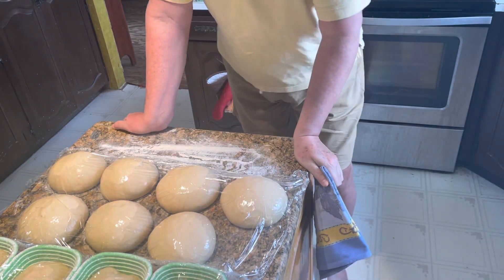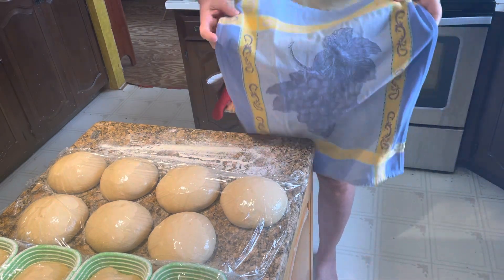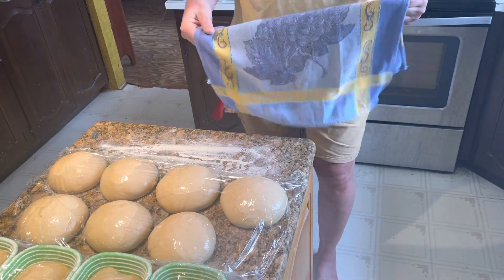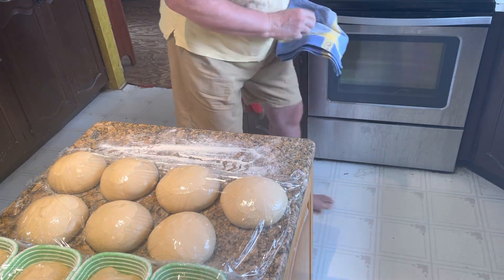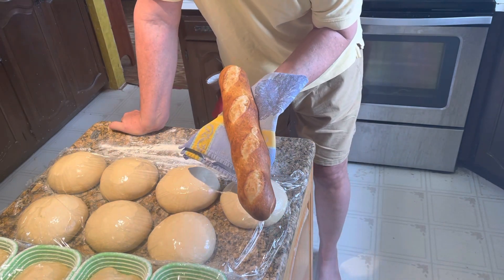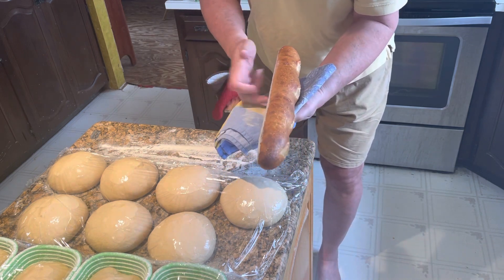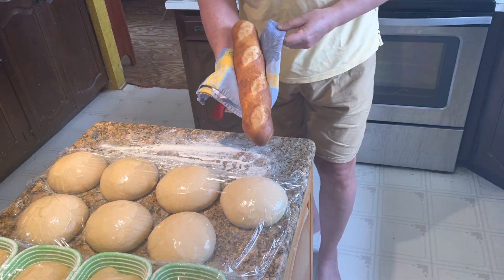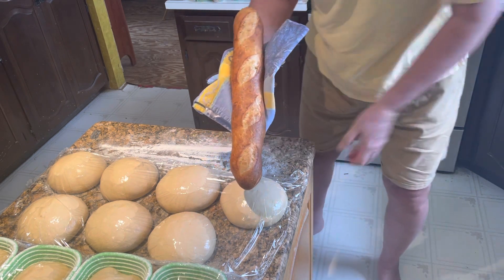March 20, 2021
More sour dough tips. Taking the baguette out of the oven.